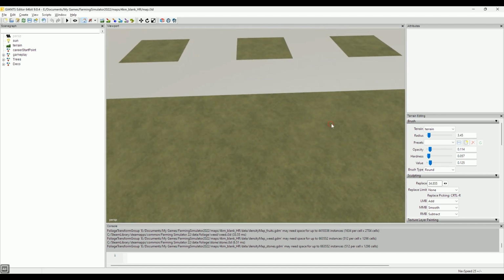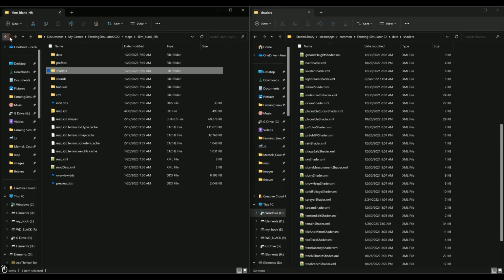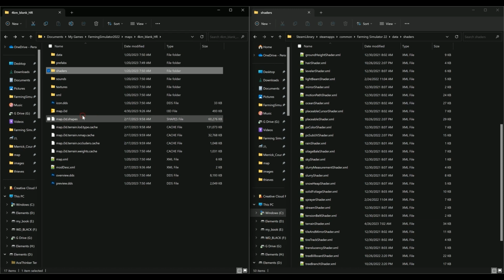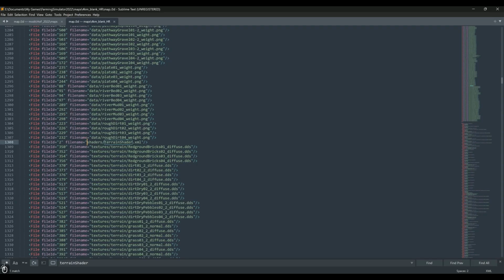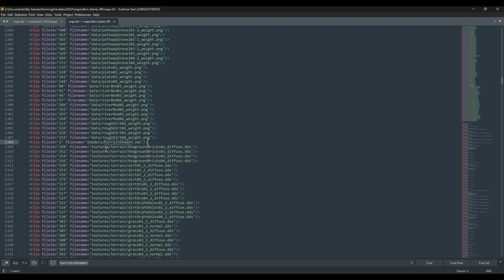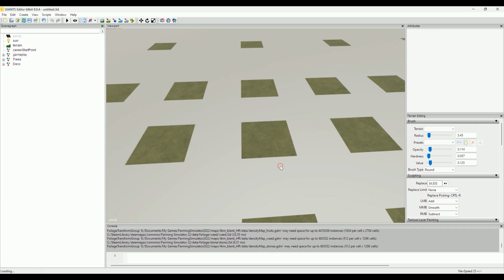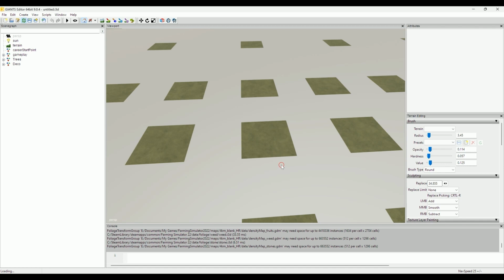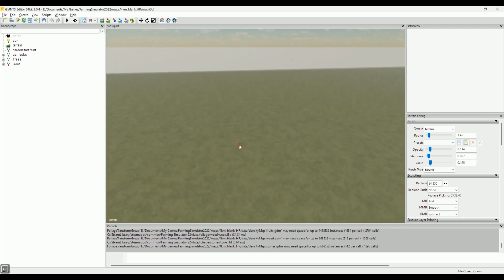Update 1.9.1 Shader Issues - Fix them once and for all!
In this video tutorial for Farm Sim 22 and Giant's Editor 9.0.4, we are going to learn how to repair shader issues that were created with update 1.9.1. It seems as though some people are still having problems with this, and in this video, I'll show you how to fix those issues once and for all.